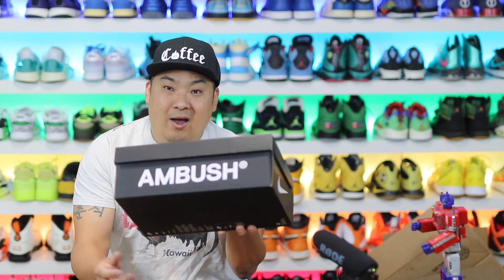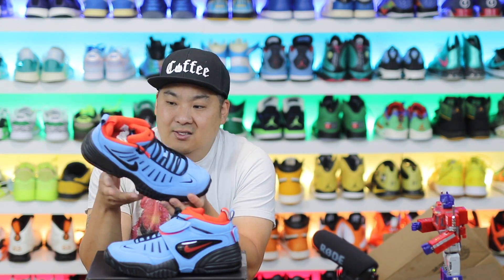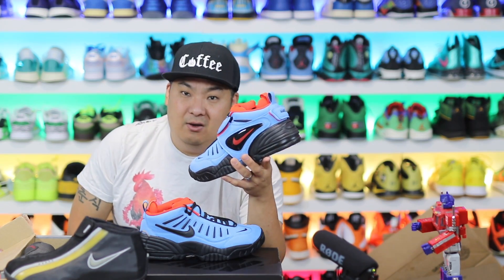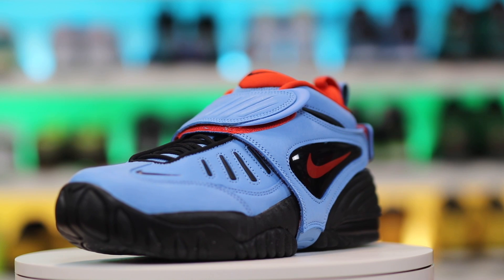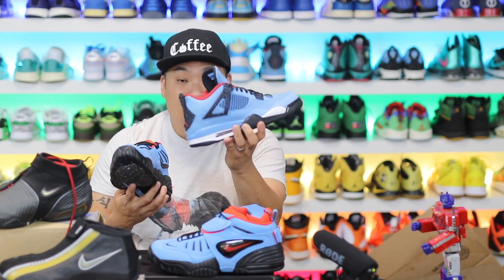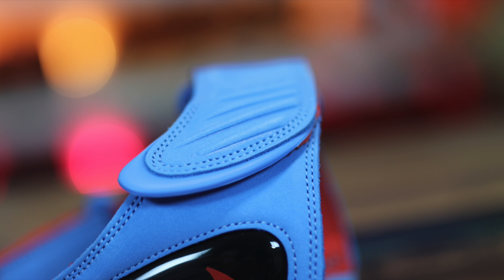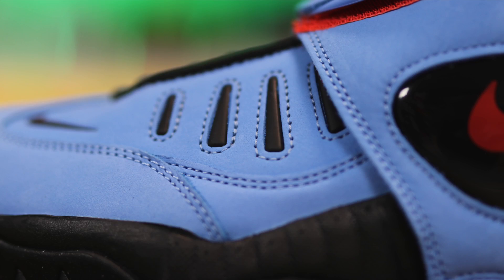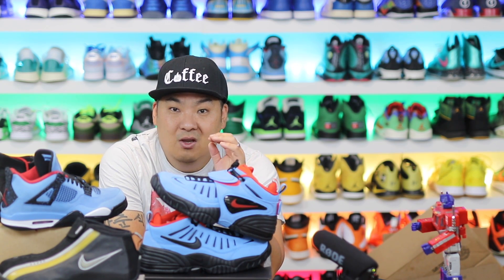Nike x Ambush Air Adjust Force Review!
Nike x Ambush Air Adjust Force $210
Yoon Ahn hits refresh on the clandestine hoops shoe you've longed to see back on the streets. From luxurious nubuck leather to plastic details, the Ambush branded shoe bridges iconic b-ball style with runway flair. And of course, we've kept the removable midfoot strap that made this look legendary.

Off-court Flair
Soft nubuck leather upper adds a luxurious feel while keeping it durable.
Style Up
Removable midfoot support strap lets you customize your look.
Wear All Day
Originally designed for performance hoops, Air cushioning in the heel delivers all-star comfort.
More Benefits
Internal ankle support adds stability.
Plastic underlays on the upper help support your foot.
Rubber outsole adds traction and durability.
Shown: University Blue/Black/Habanero Red/Black
Style: DM8465-400